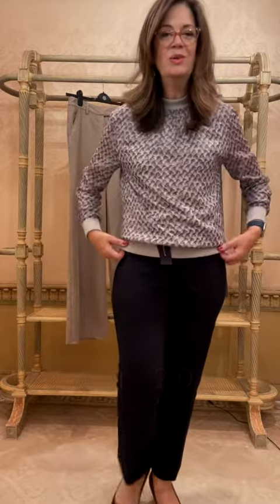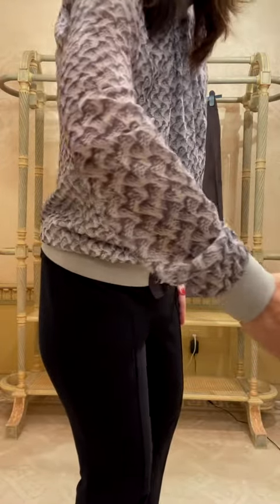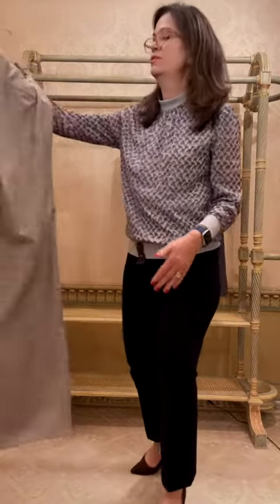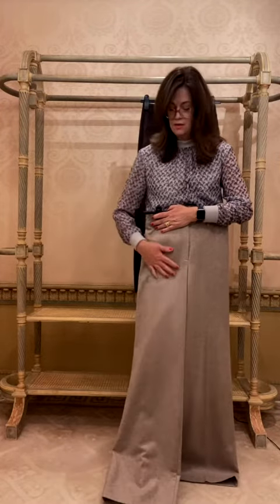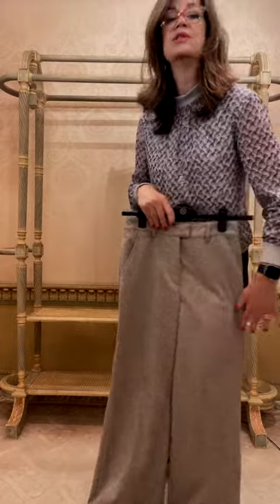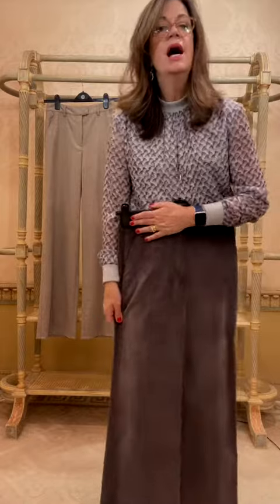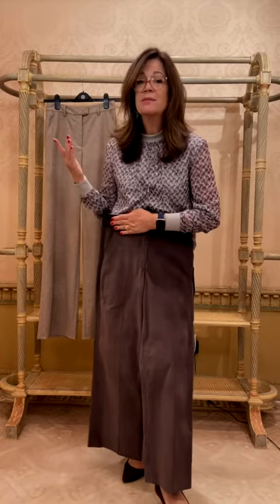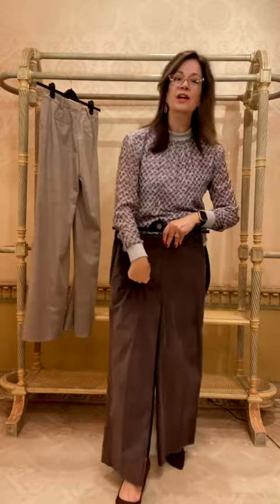Carlisle Fall 2021_Rope-Stratum-Fawn